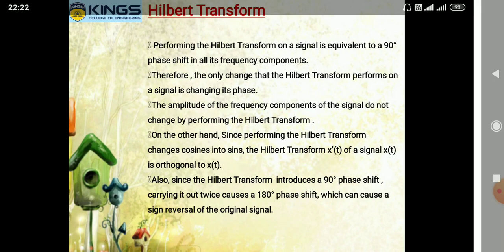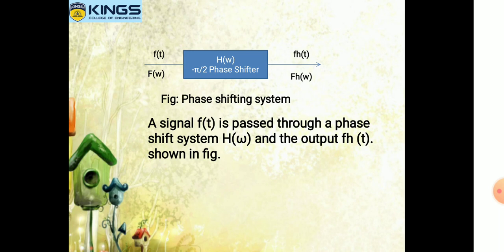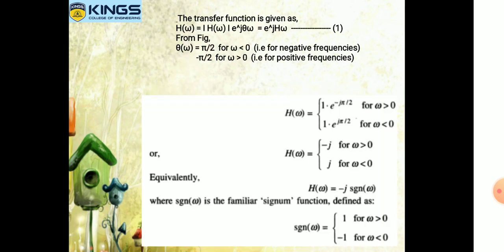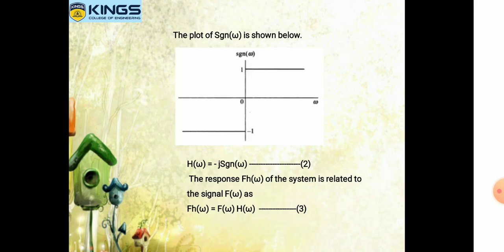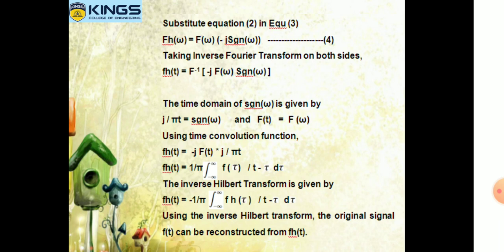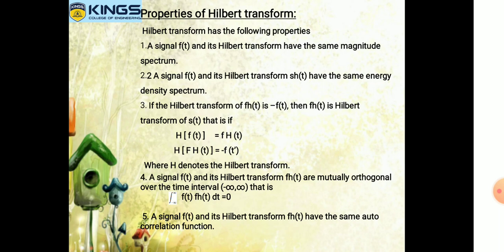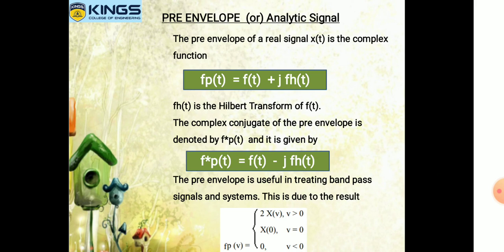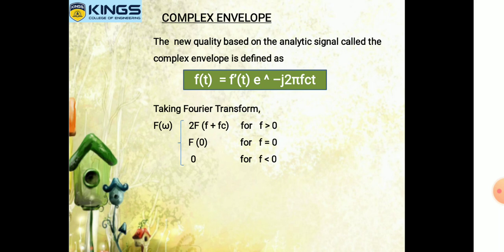EC8491 - CT - Hilbert Transform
Mrs. D. Vennila,
AP/ECE
KCE